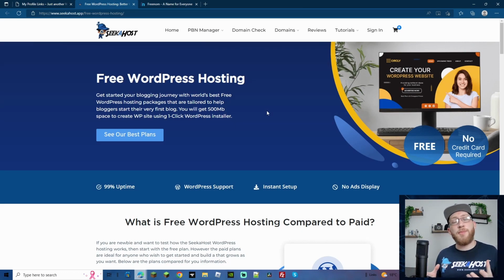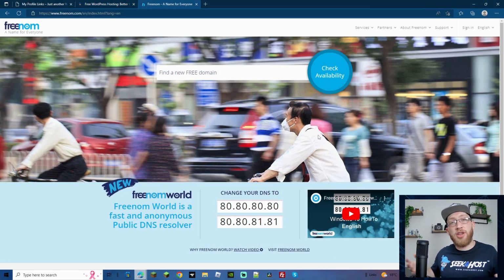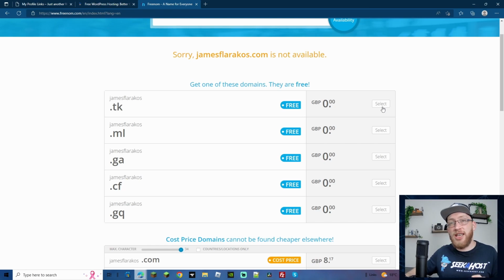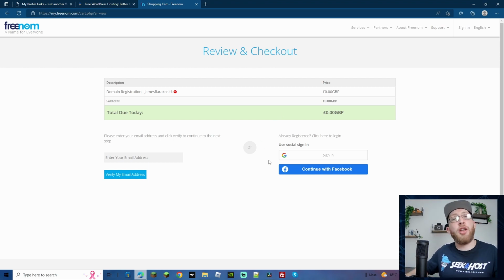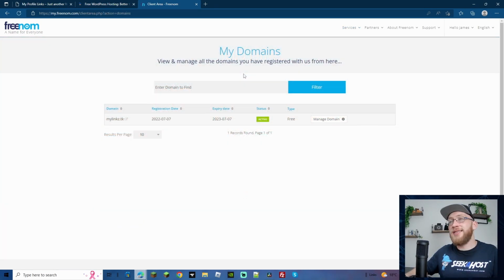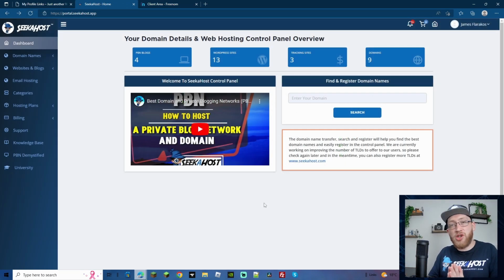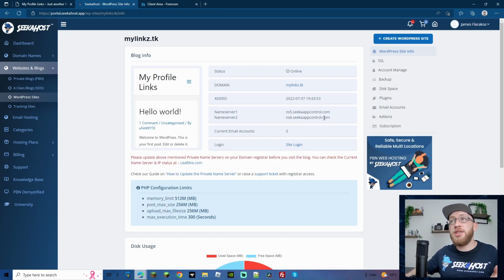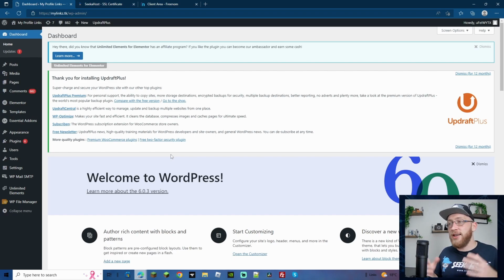How to Get Freenom Domain and Host It for Free with SeekaHost.app 100% Free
Using these two fantastic services we can get 100%free WordPress hosting and domain registration!

None of these methods require payment details. You will only need to make an account that's it! Get WordPress hosting for free with seekahost.app and your domain with freenom. Using this combination means you can host your website for free.

We also offer easily scalable packages in case your website grows in popularity, and you need to expand.